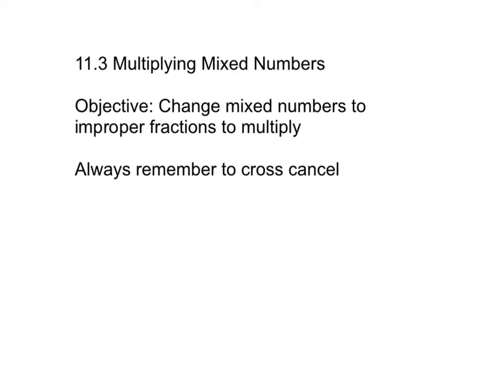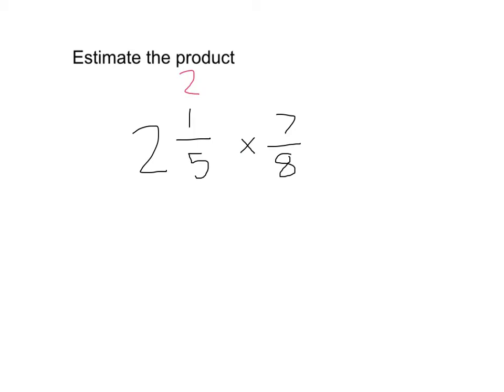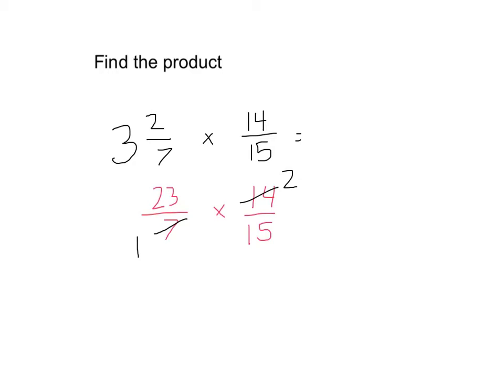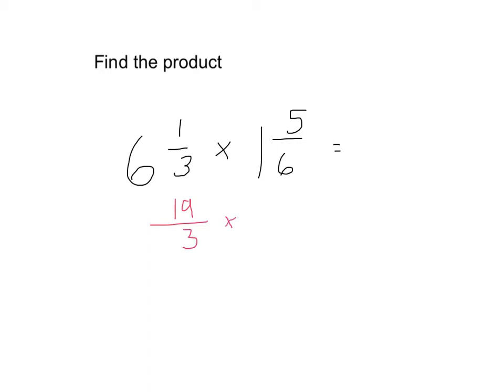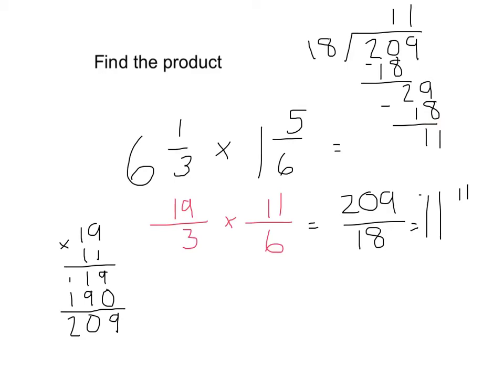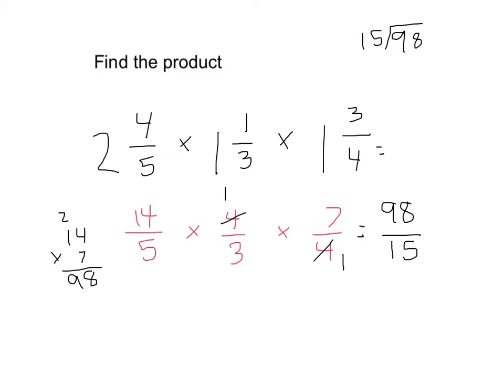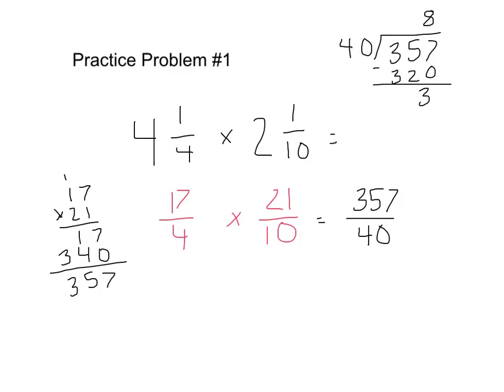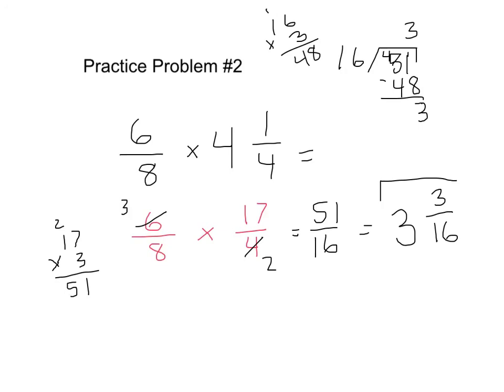Made with Explain Everything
11.3 Multiplying Mixed Numbers